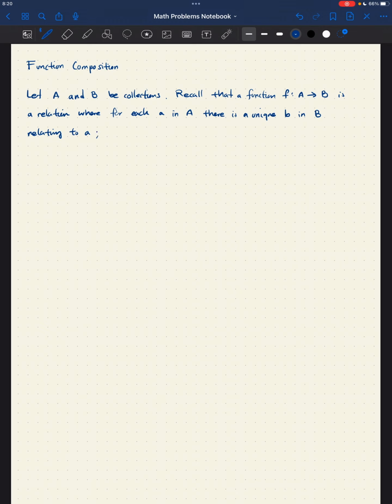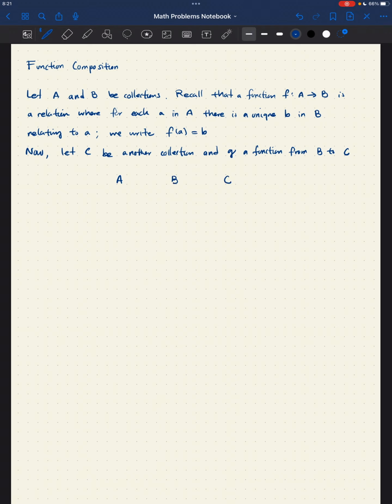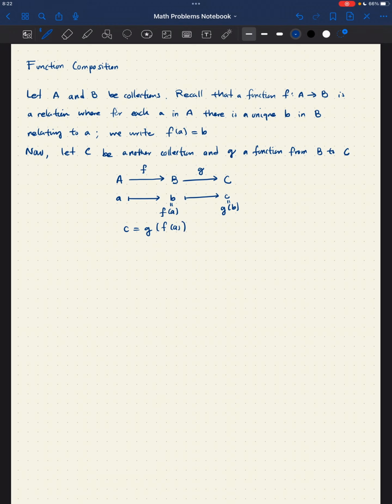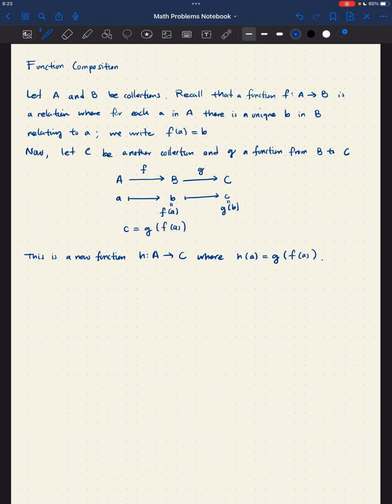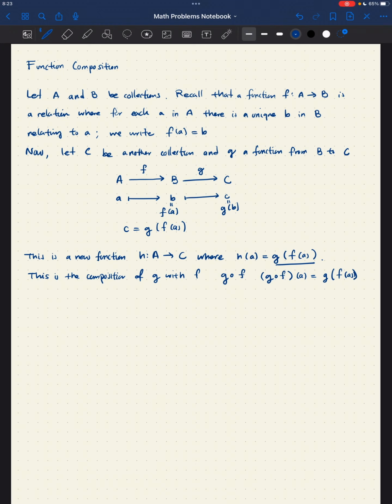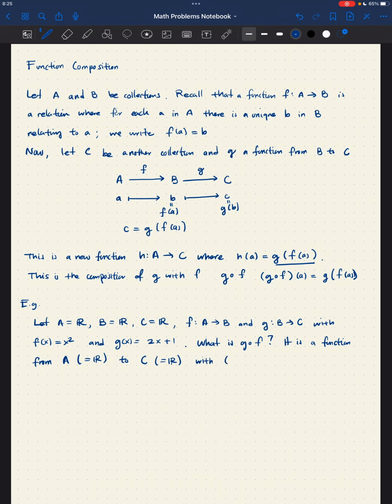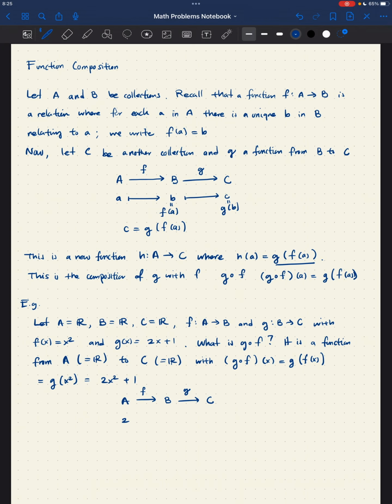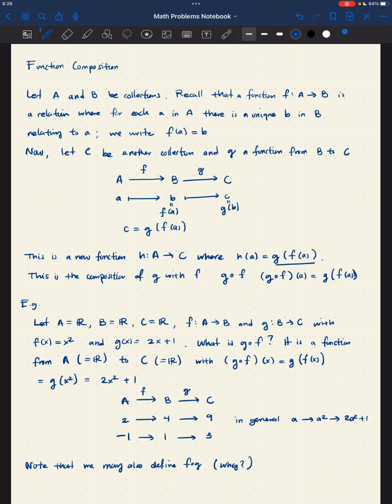What is Function Composition?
We explore the concept and provide an example of function composition.